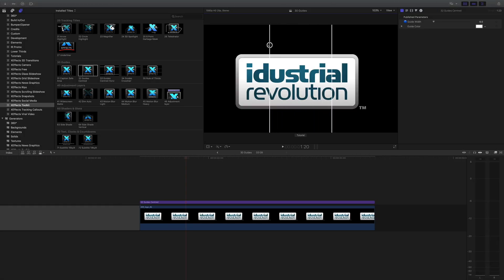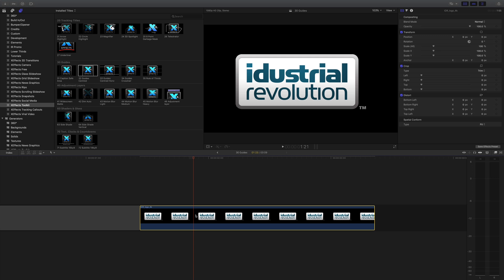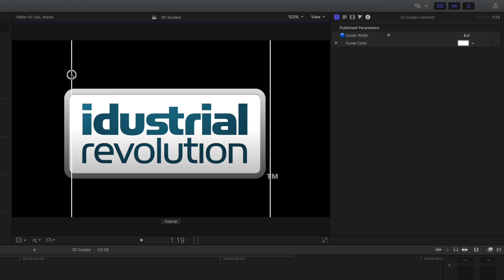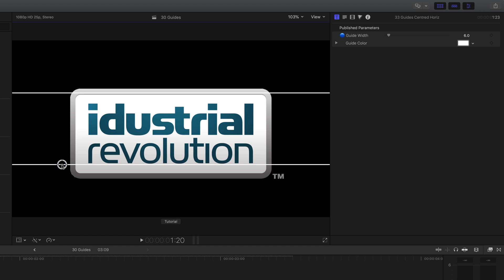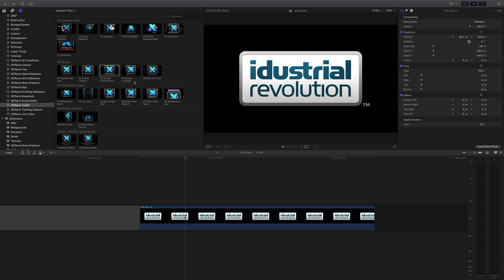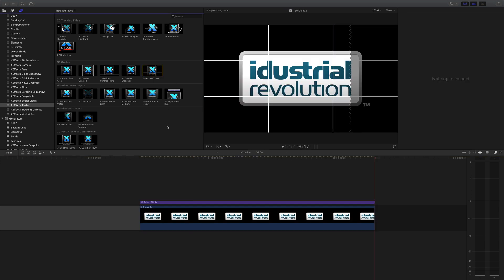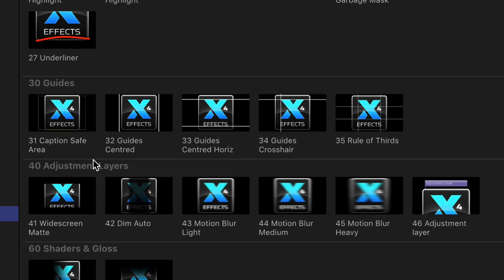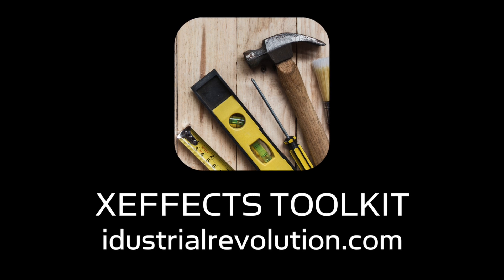How to Add & Adjust Title Layer Guides in Final Cut Pro X FCPX